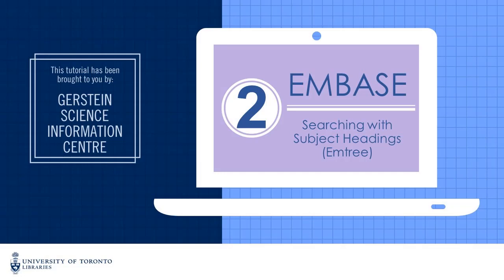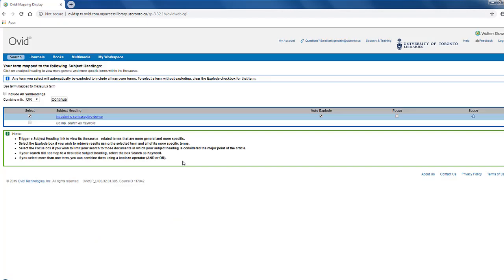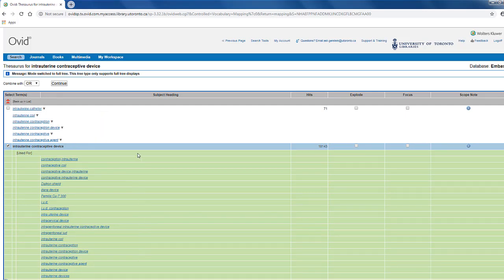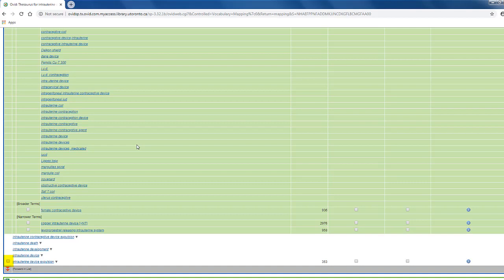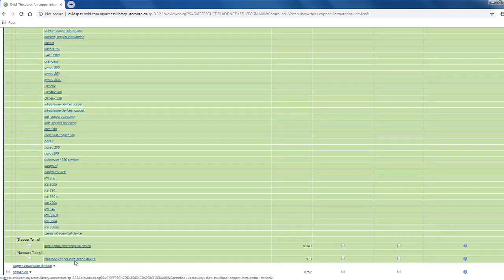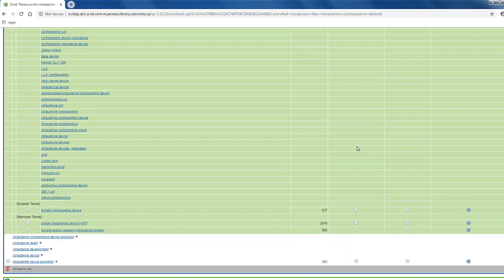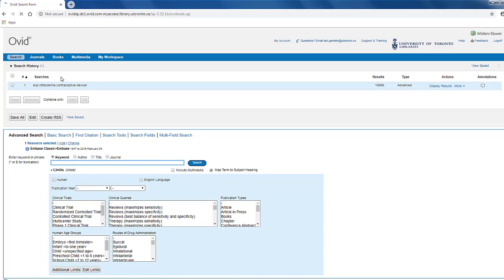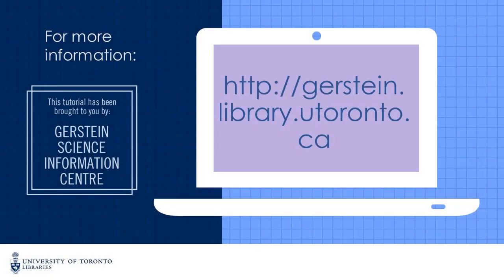Embase 2 - Searching with Subject Headings (Emtree)